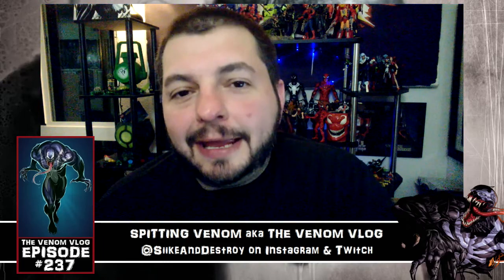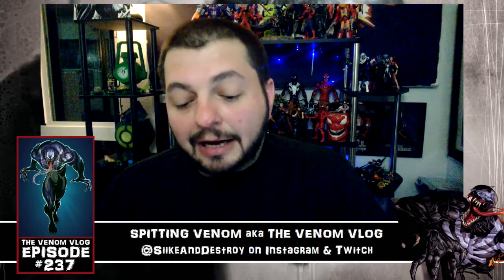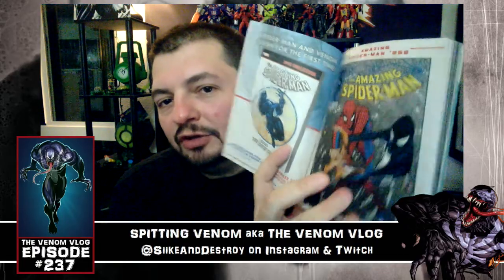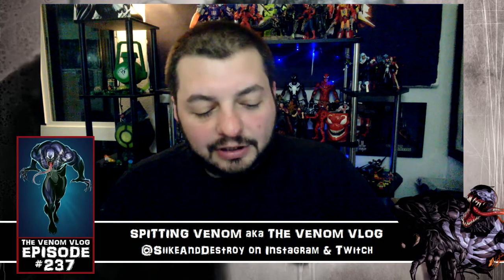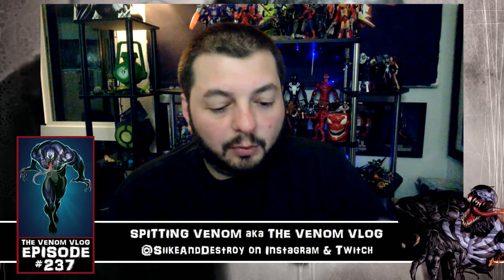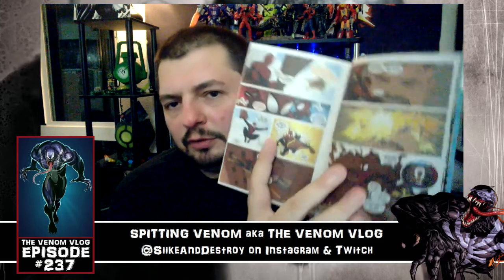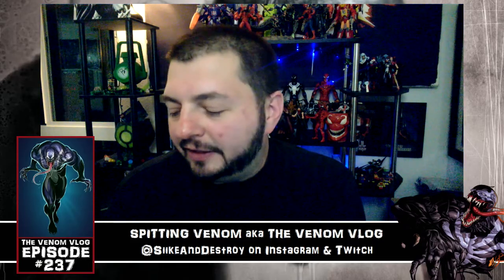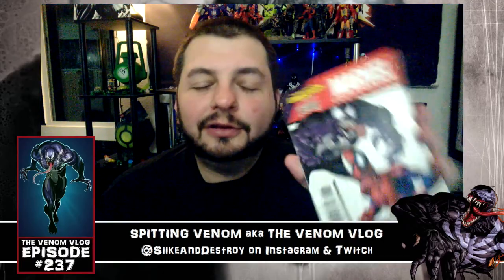The Venom Vlog #237: Marvel Comics Digest #8 ft Venom